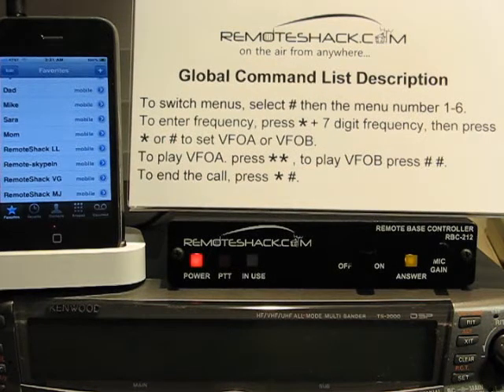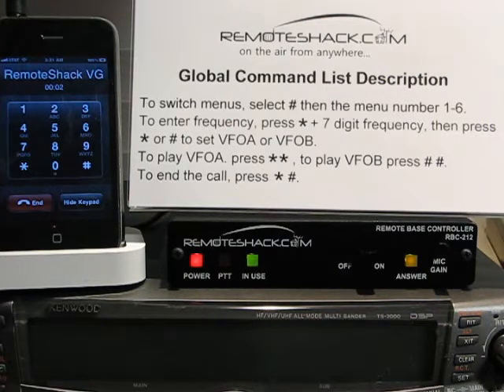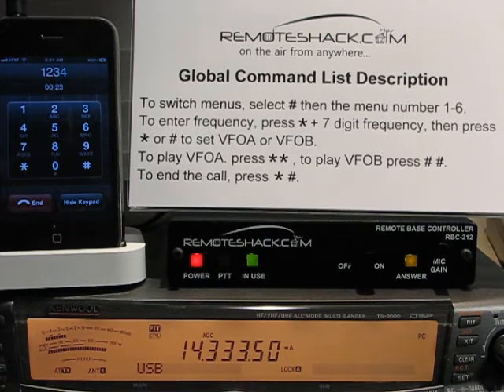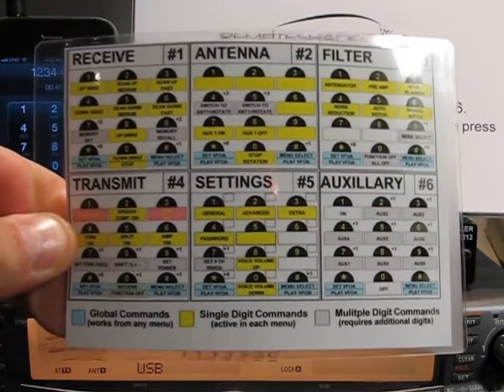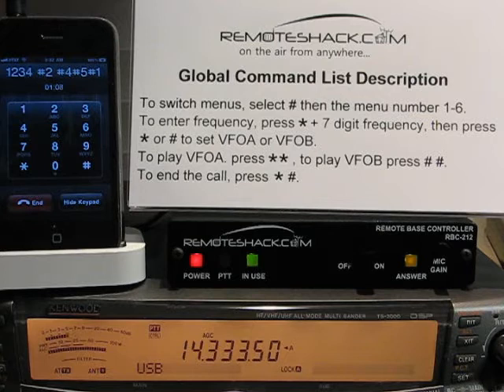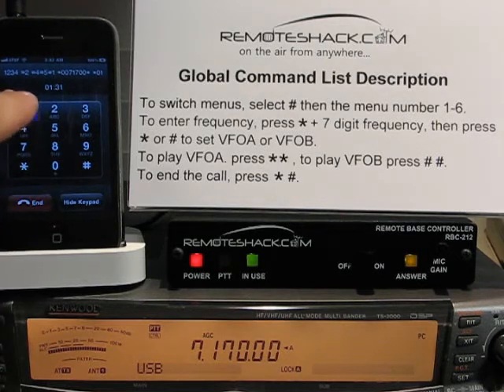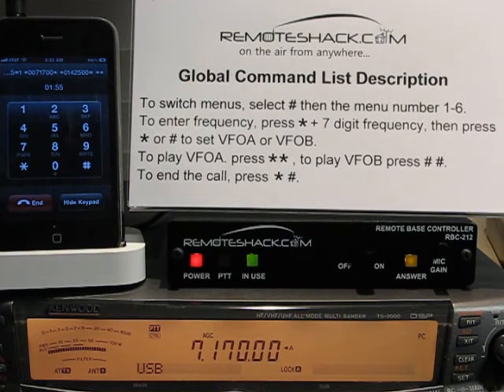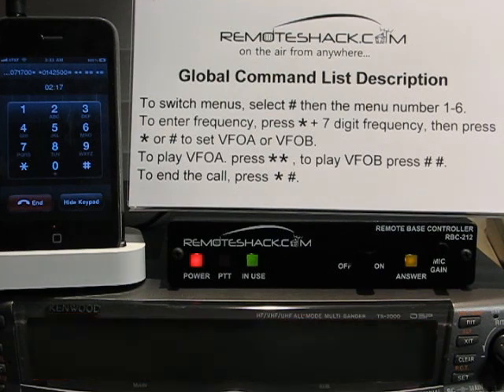RemoteShack controlling a TS-2000-Global Commands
This video describes the global menu functions of the RemoteShack system.  These functions are available from any of the 6 menus within the RemoteShack system. These functions include direct setting of VFO's, playback of VFO's, and shutdown of the system.